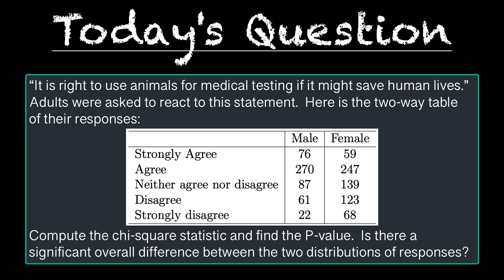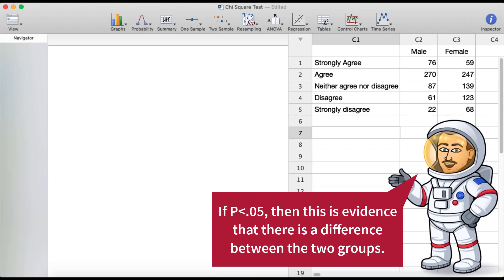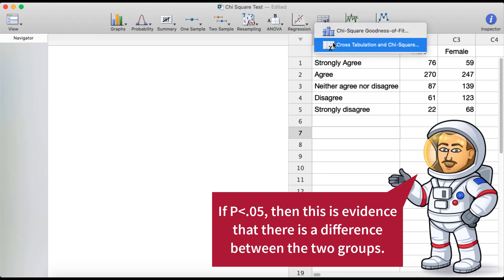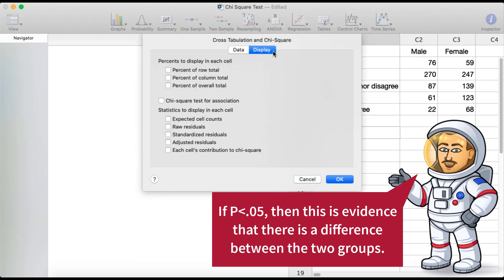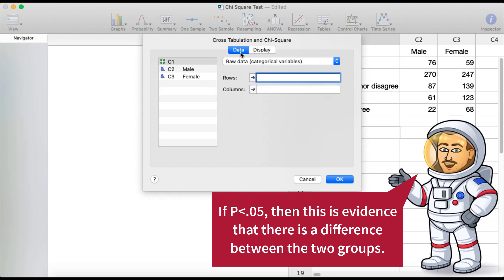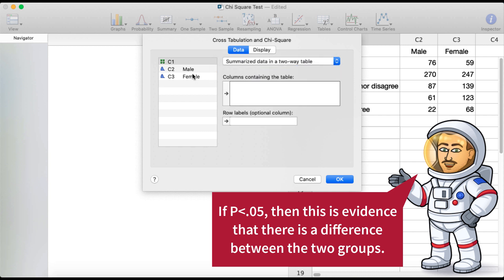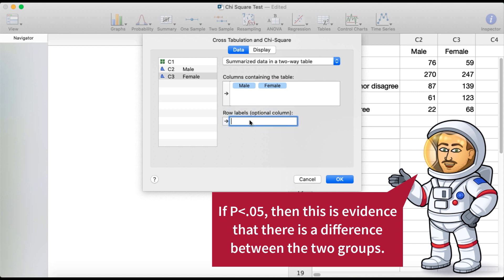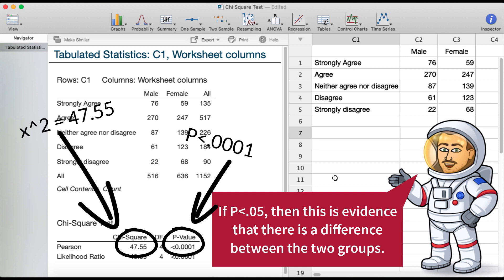How to do a Chi-Square Test with Minitab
I show you how to use Minitab to compute the chi-square statistic and the P-value.